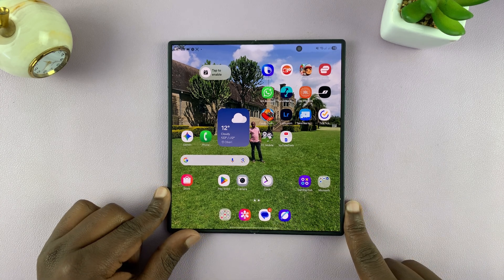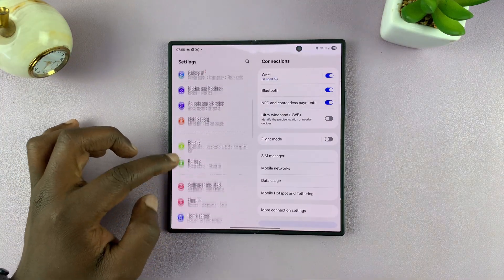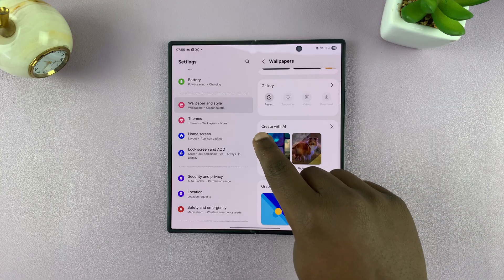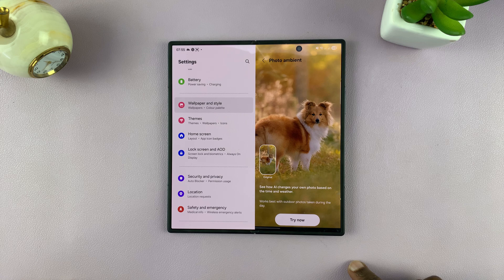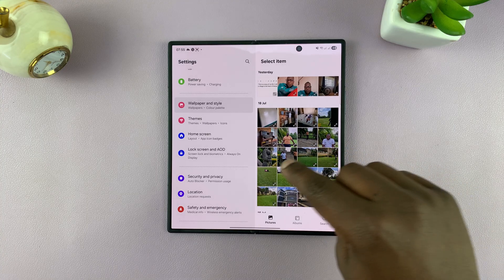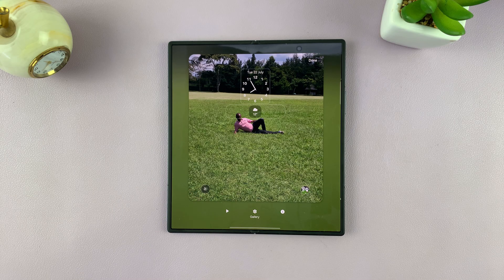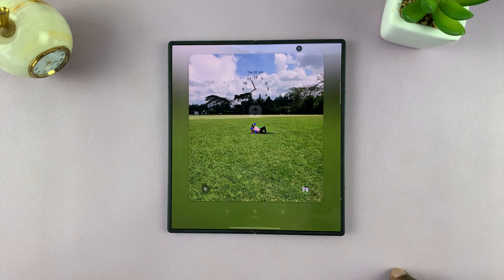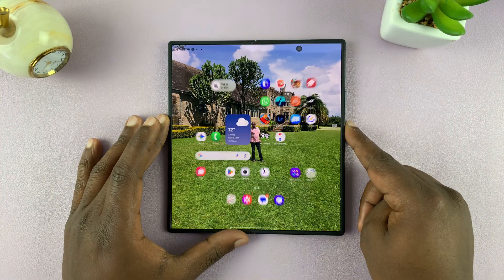How To Set Up AI Live Weather Effects On Samsung Galaxy Z Fold 7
Here's how to set up AI live weather effects on your Samsung Galaxy Z Fold 7. Bring your lock screen to life with real-time AI-powered weather animations.

Enable and customize AI Live Weather Effects so your phone reflects the current weather conditions — rain, snow, sunshine, and more — all powered by Samsung’s advanced AI technology.

How To Enable AI Live Weather Effects On Samsung Galaxy Z Fold 7:

Step 1: Unlock your Galaxy Z Fold 7 and go to Settings from the home screen or app drawer.

Step 2: Scroll down and tap on "Wallpaper and Style". Here, select "Change Wallpaper".

Step 3: In the 'Create with AI' category, select "Photo Ambient". You will see a preview of what that looks like.

Step 4: Tap on "Try Now", then select the photo you want to use from the Gallery. This will open the edit page for the photo wallpaper.

Step 5: Tap on the Play button to see a preview of the weather effect. You should see previews of different weather animations like rain, snow, wind, etc., depending on the photo you chose.

Step 6: Once you're happy, tap on "Done" in the top-right corner to save the changes.

The wallpaper will be applied, and AI will automatically update the visuals based on your current location and local weather.

Cell Phone Tripod Adapter